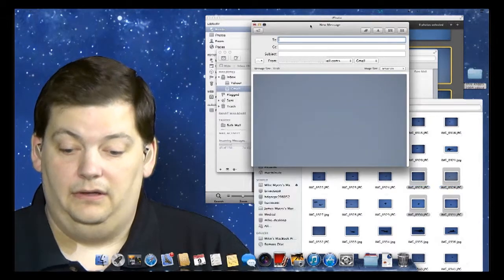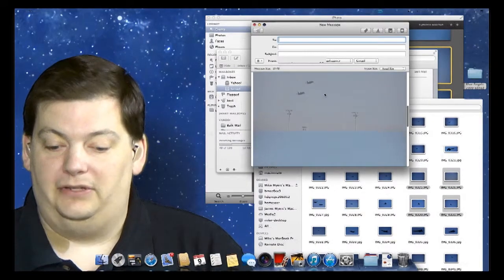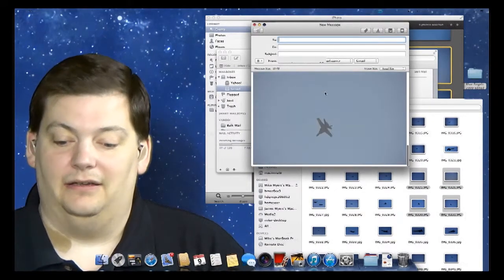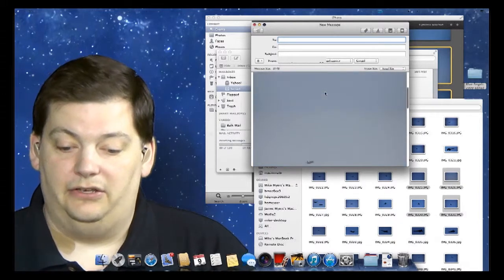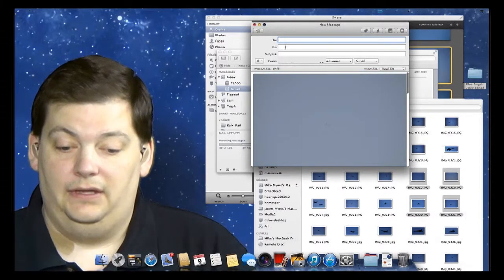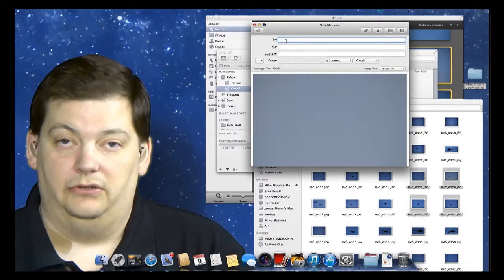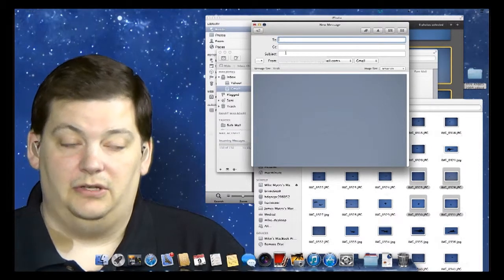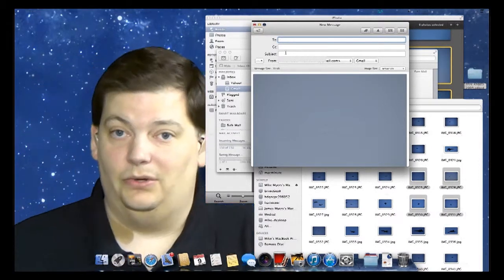More iPhoto - Sending Photos - Mac Minute - Episode 17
Last week Mike introduced you to iPhoto and this week he goes back to iPhoto and shows you how to send those photos to your family and friends.